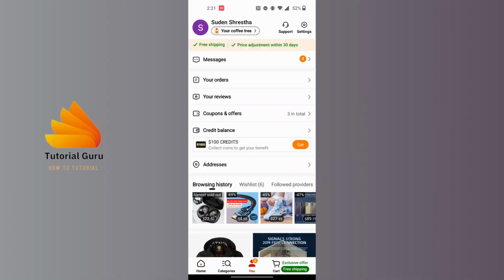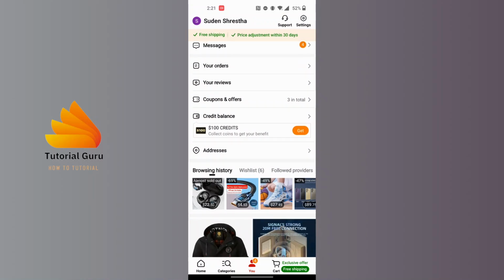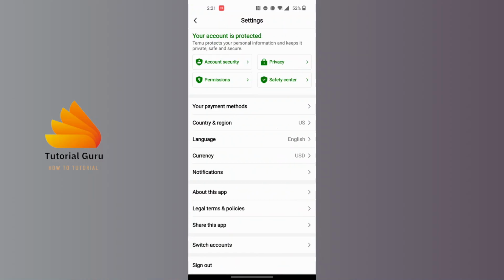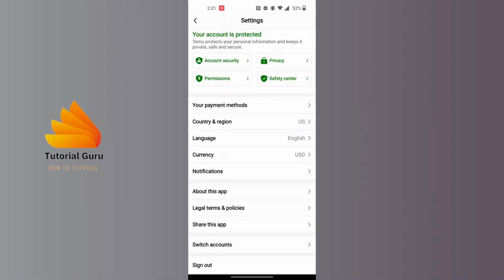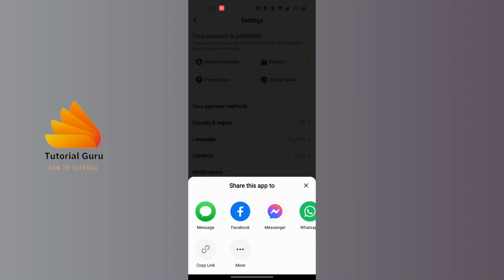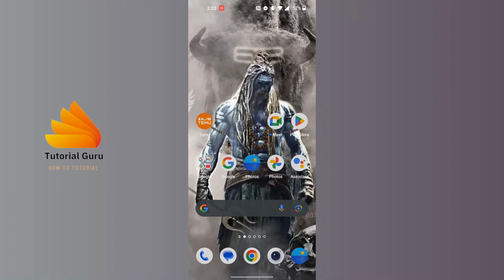How to Refer Temu App on Phone?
How to Refer Temu App on Phone | Earn Rewards 2024

Looking to share Temu with friends and earn rewards? This TutorialGuru video shows you how to refer the Temu app directly from your phone! By following these simple steps, you can invite friends, family, or anyone and enjoy rewards together on Temu.